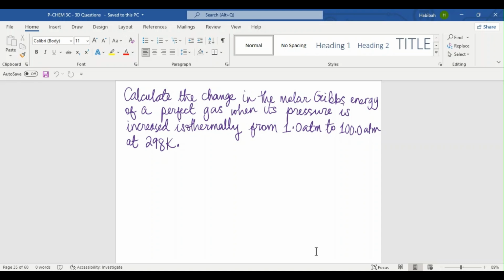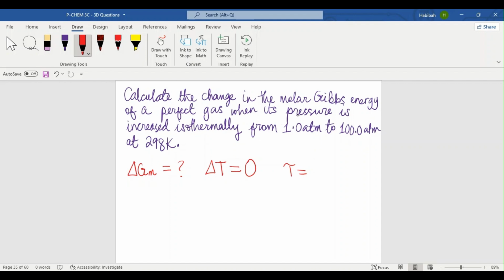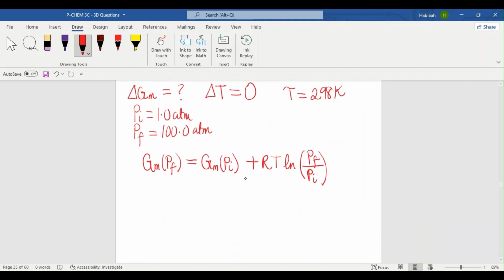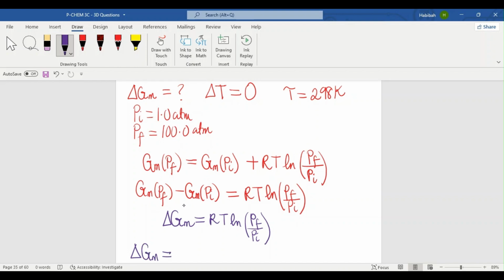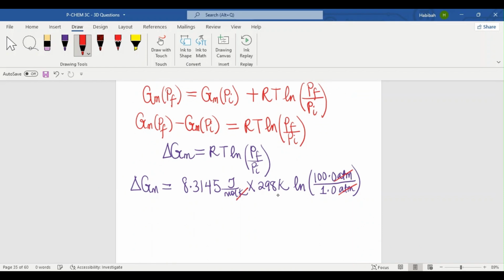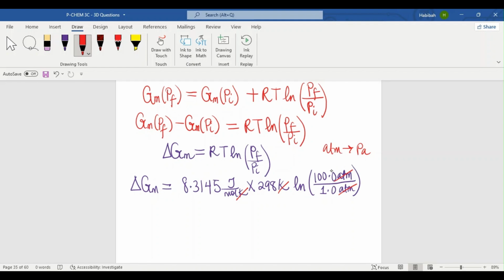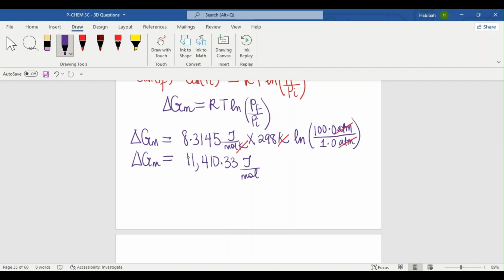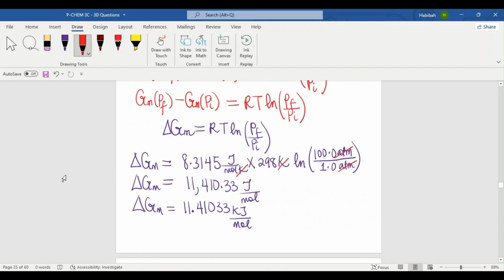Determine the in Molar GIBBS ENERGY in an ISOTHERMAL Process | PHYSICAL CHEM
QUESTION:
Calculate the Change in the Molar Gibbs Energy of a Perfect gas when its pressure is increased isothermally from 1.0atm to 100.0atm at 298K.